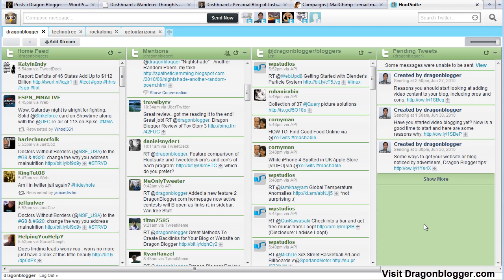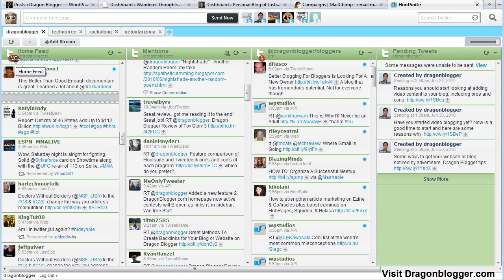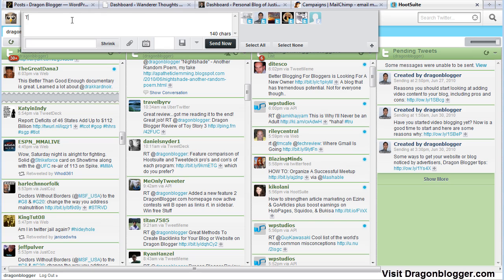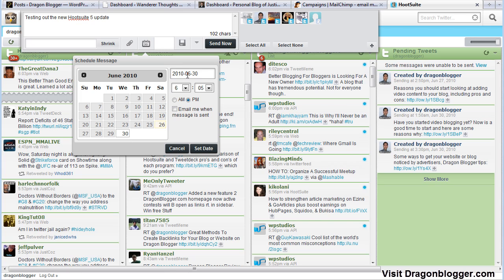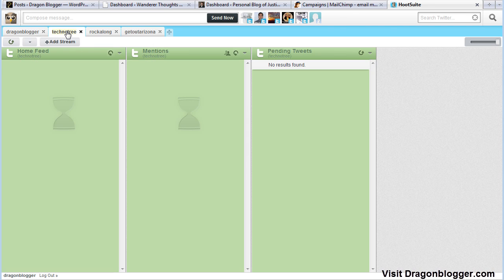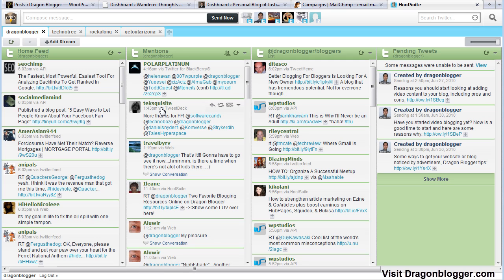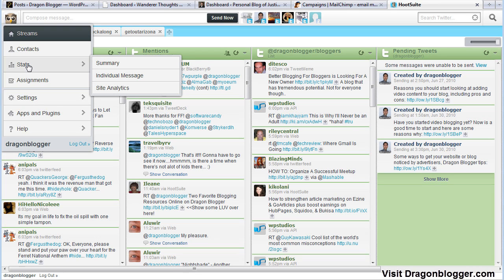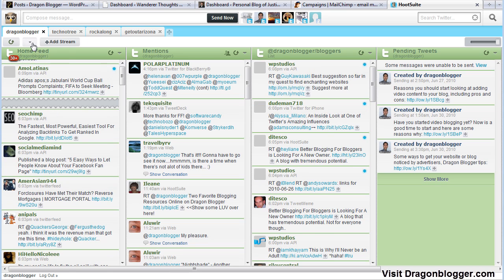Video Showcase New Look of Hootsuite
Overview of Hootsuite HTML 5 and the new interface to manage multiple Twitter accounts or other social media.